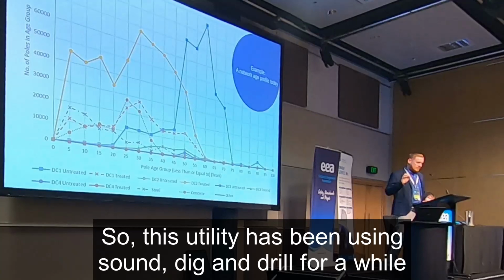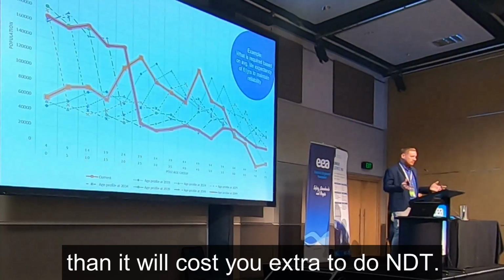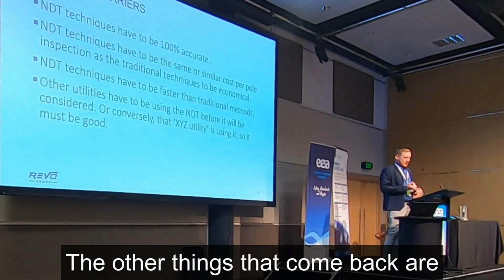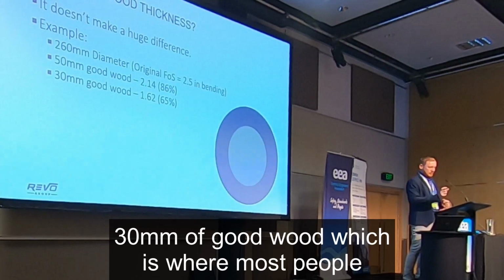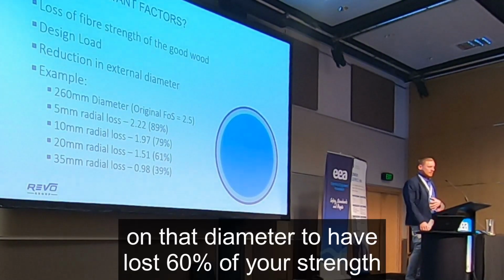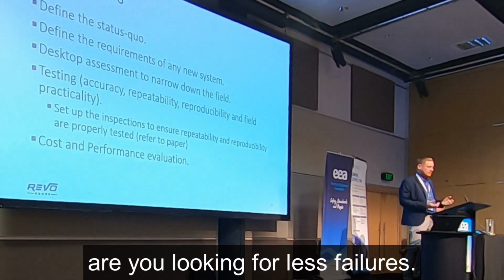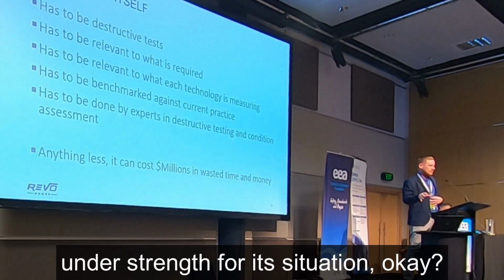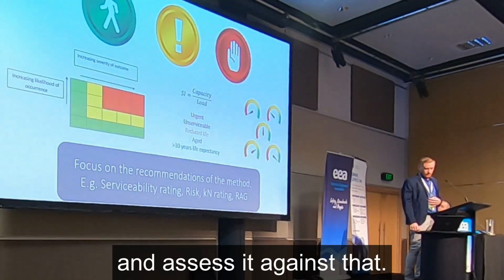How to properly assess NDT techniques for poles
This gives an overview of a paper written and presented by Nathan Spencer, our Engineering Director. It was presented at EEA 2019 conference in Auckland, New Zealand.